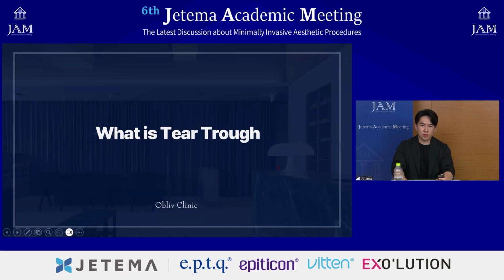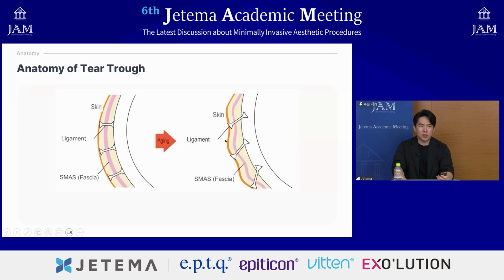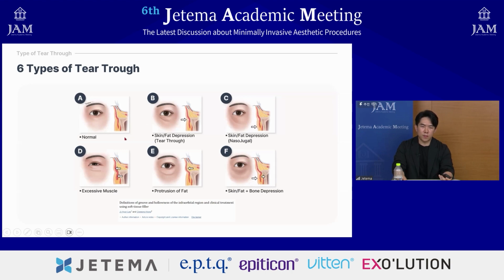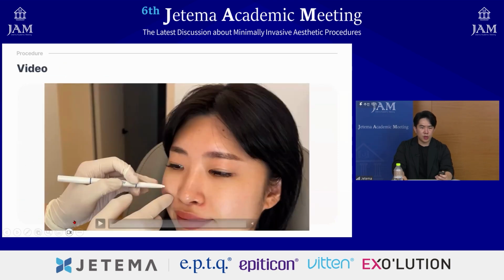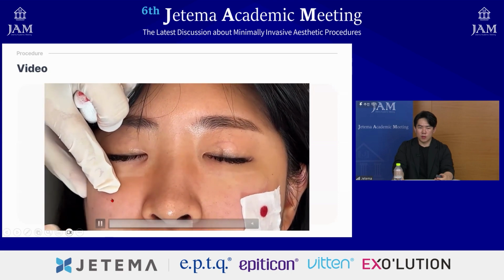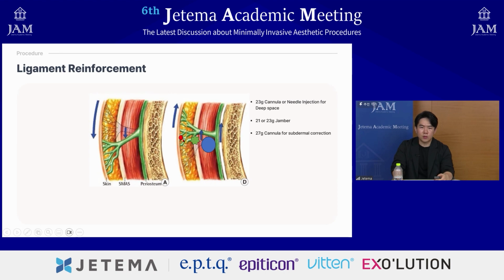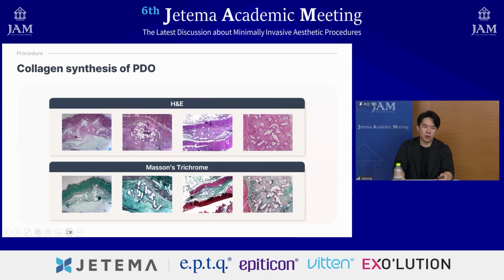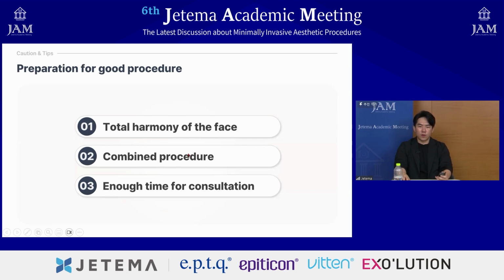A Comprehensive Review treating Infraorbital Hollows with HA Dermal Filler & PDO Threads - Dr. Park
A comprehensive review of Anatomocal Characterstics of Infraorbital Hollows & Treatment with HA Dermal Fillers & PDO Threads by Dr. Youngjin Park, South Korea.

Products Used:

1.e.p.t.q HA Dermal Fillers
2. epticon Jamber PDO Threads

Aesthetify India
116, Aashirwad Complex, D-1 Green Park,New Delhi - 110016